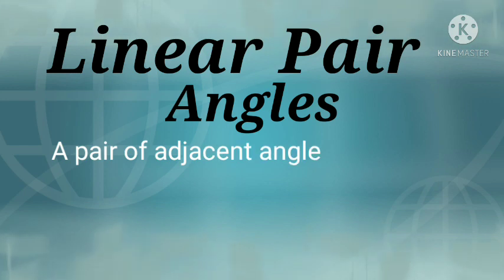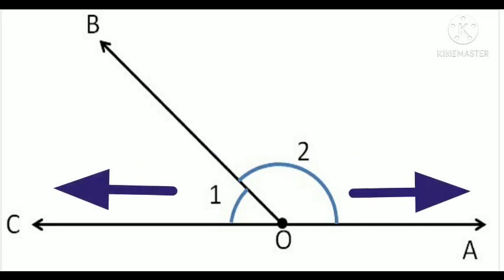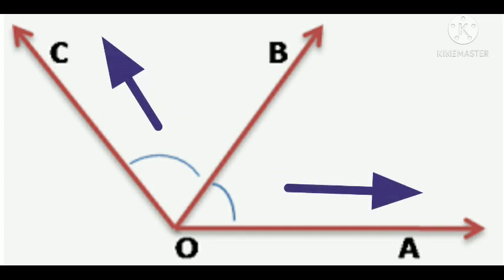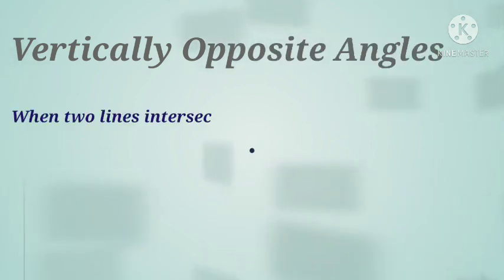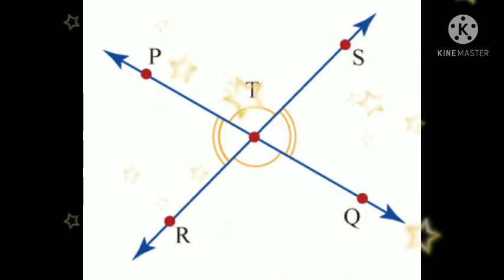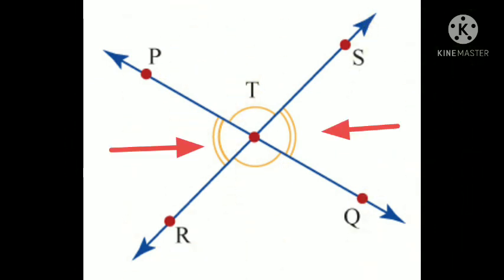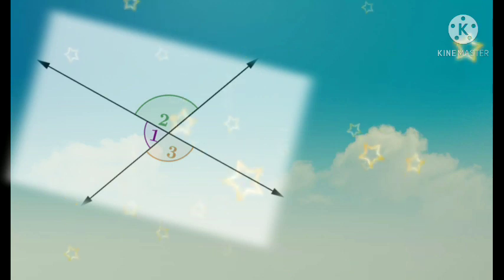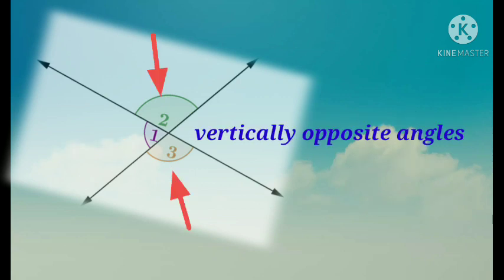Lines and Angles (part 3)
Linear Pair Angles and Vertically Opposite Angles